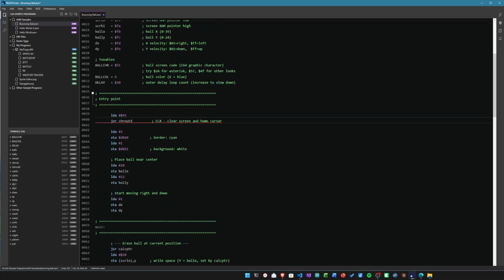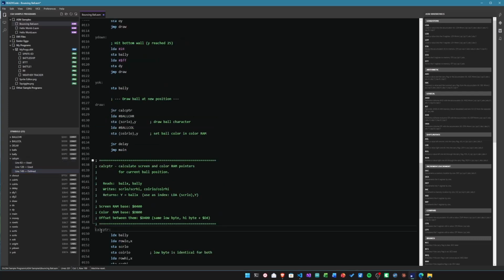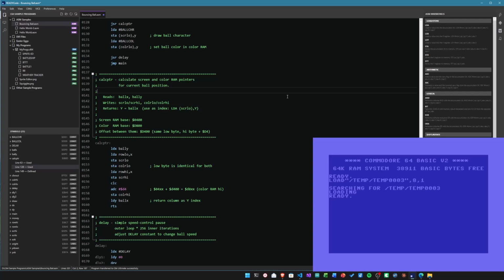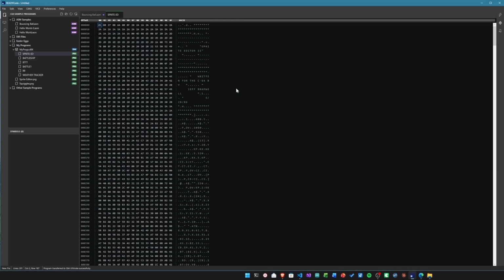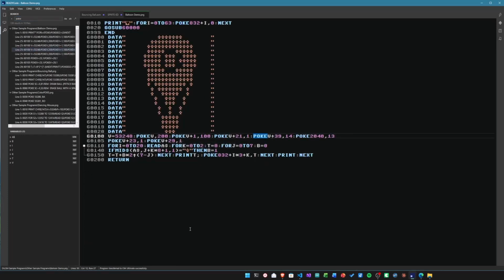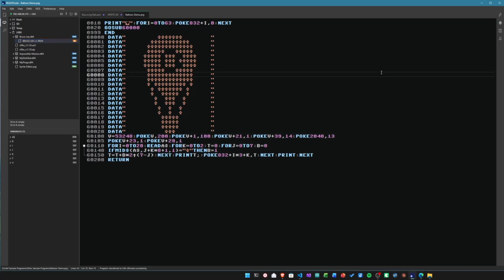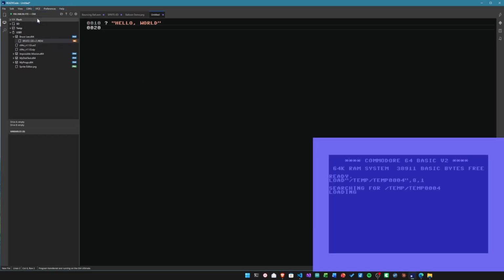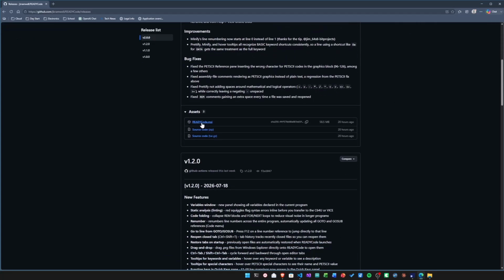What's New in READYCode v2.0 (for the C64U and VICE)?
READYCode is a Windows 10/11 app that brings modern code editing tools to the Commodore 64 Ultimate and VICE emulator. In this update, we cover some of the new features of READYCode v2.0, including support for Assembly code, a Hex editor, project-wide search capabilities, .d81 and .d64 disk image support, and more.